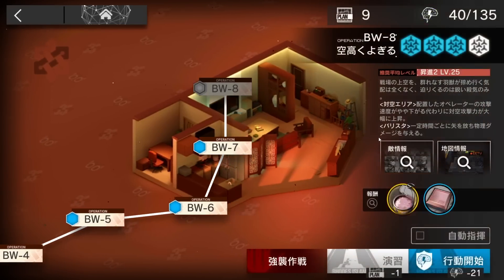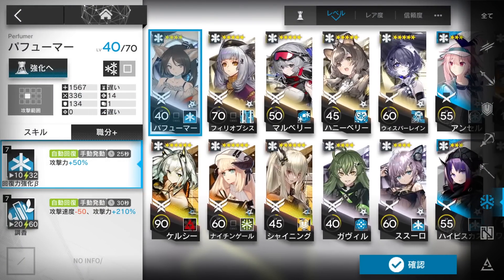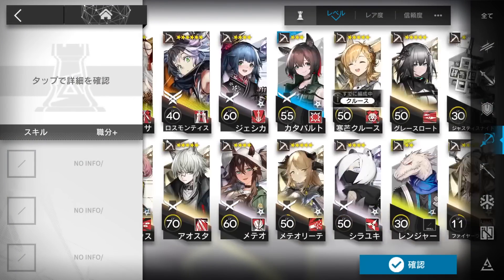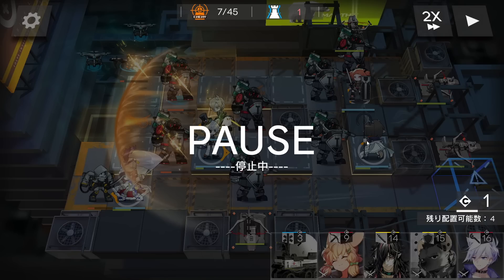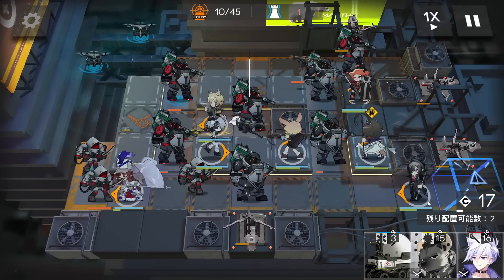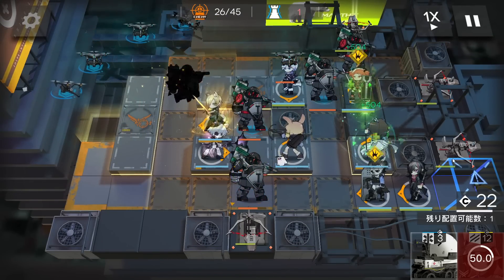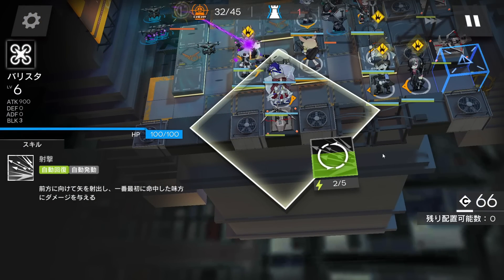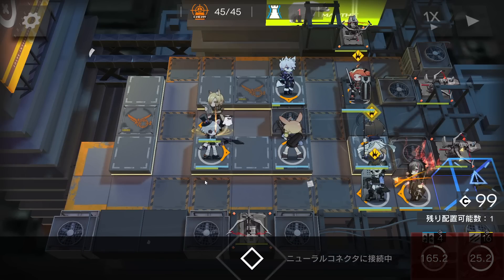BW-8 + Challenge Mode | Low-End Squad |【Arknights】